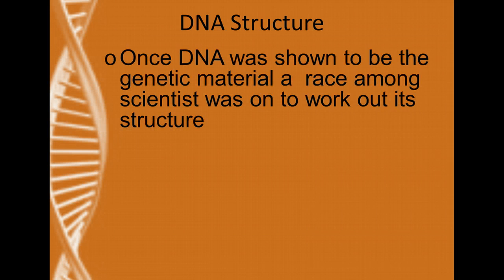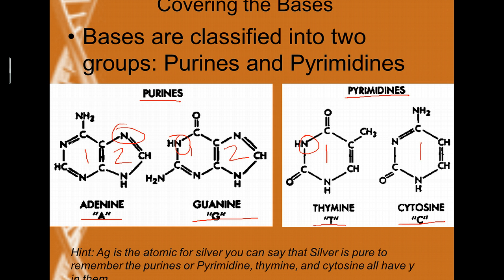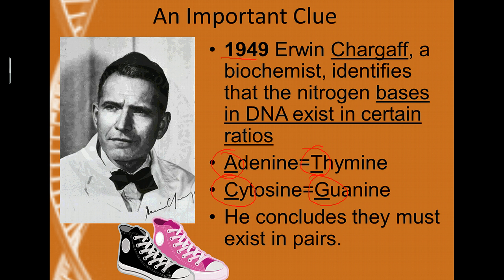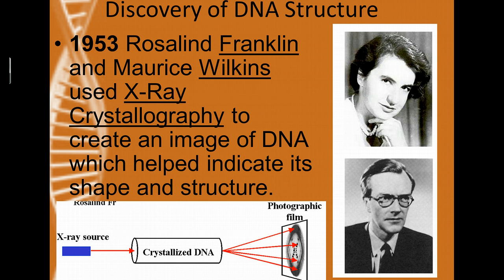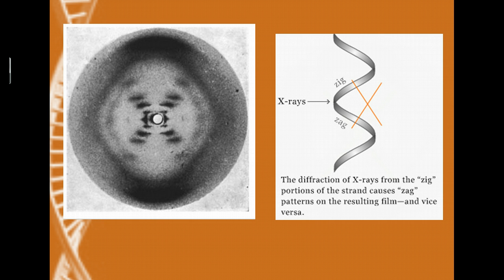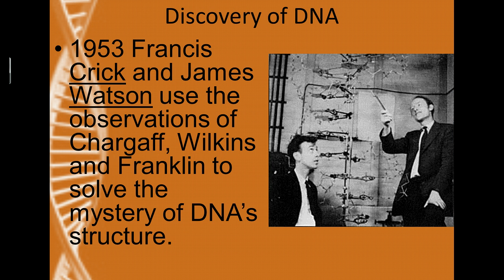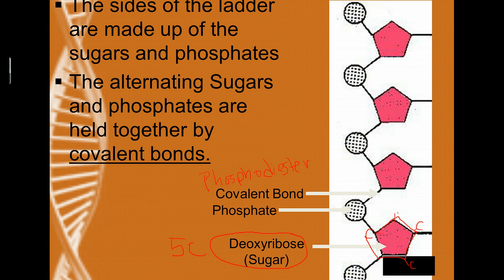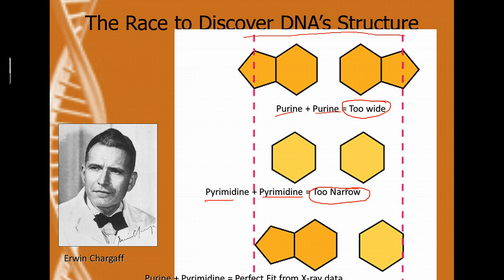DNA Structure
Video Notes on the Structure of DNA